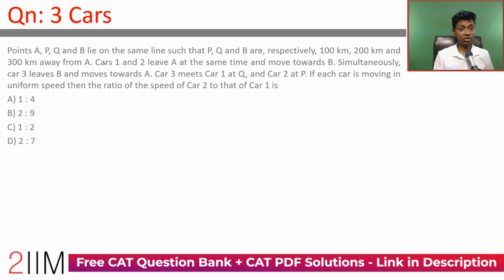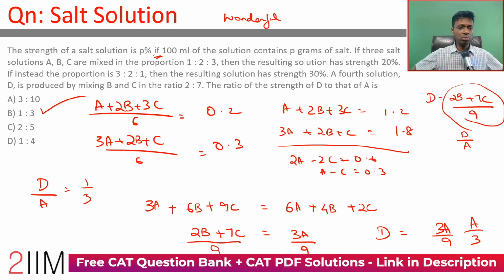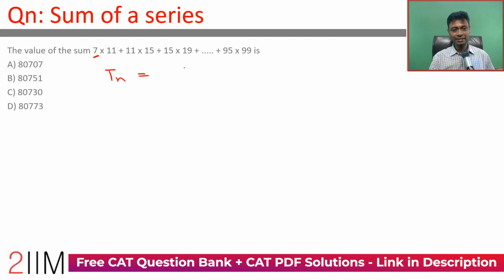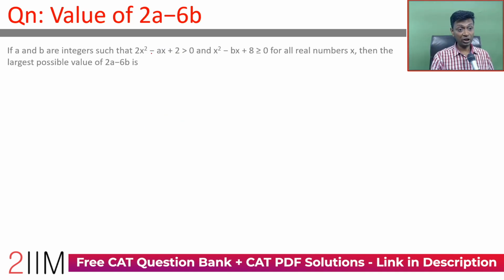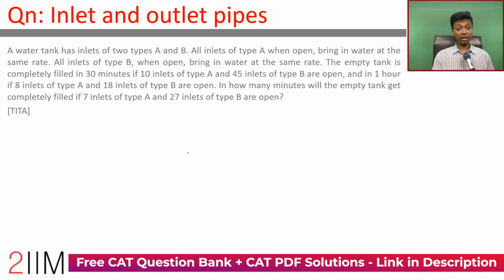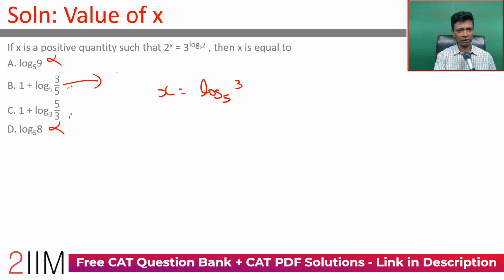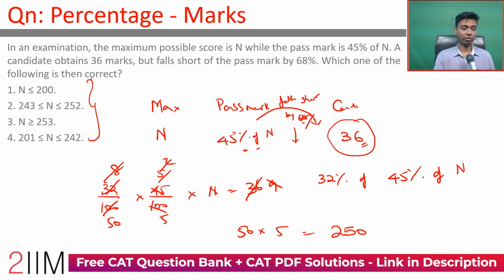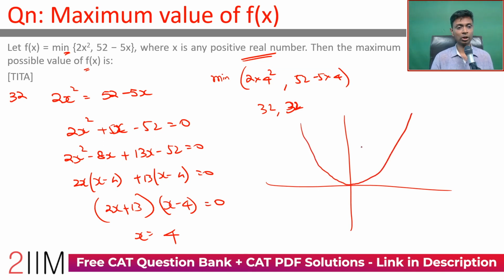Solve CAT 2018 Quants - Slot 1 and Slot 2 with CAT 100 Percentiler